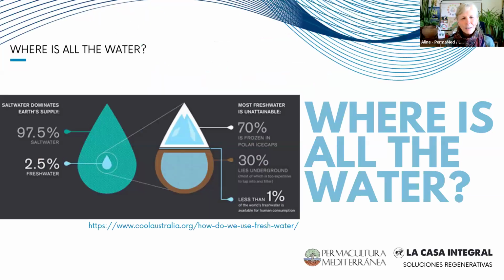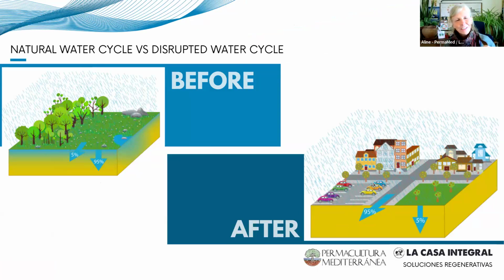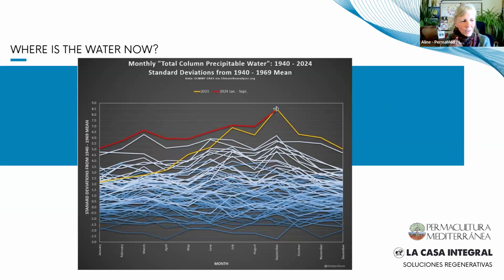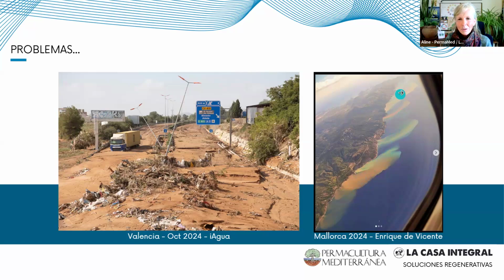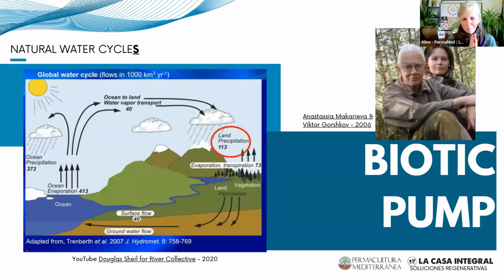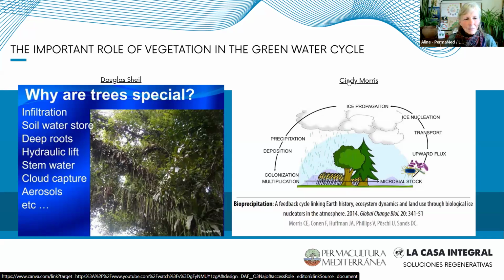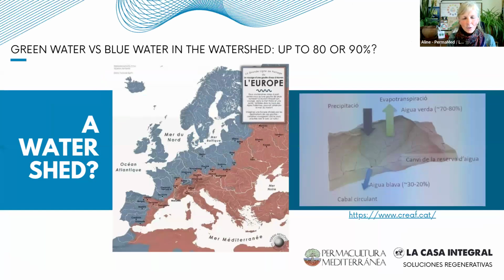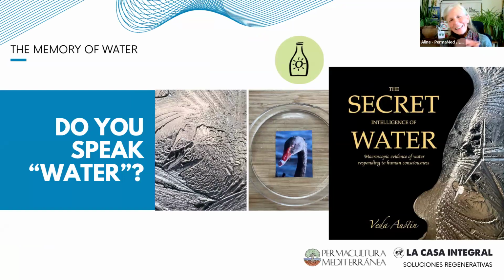1 DEL Kursus i Vanddesing "Water through the permaculture lens" - introduktion til vand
Water Design in Permaculture DK begins with a 90-minute session on the water cycle, combining teaching, shared reflection and dialogue on how we can restore water awareness in both rural and urban landscapes; reflective discussions and breakout conversations are not recorded to support open participation.